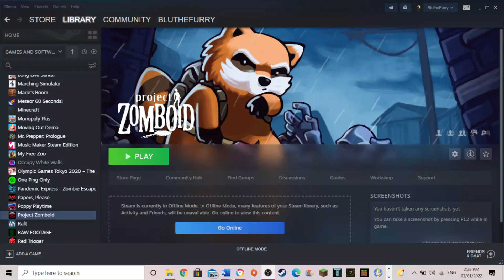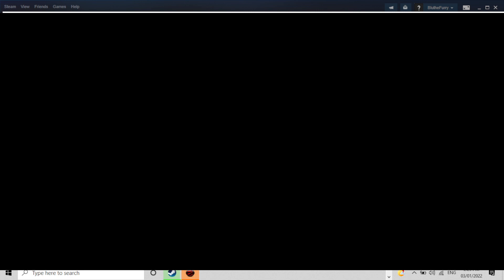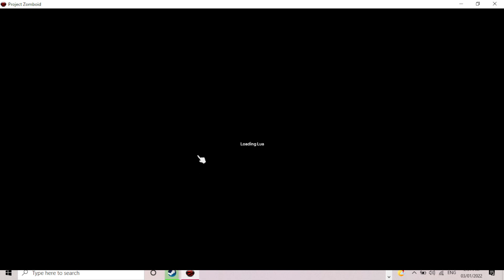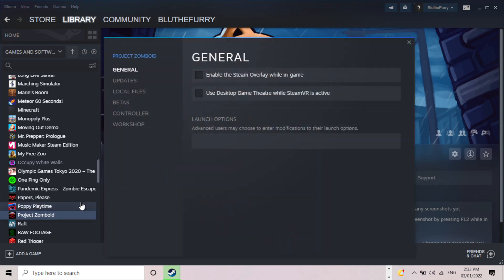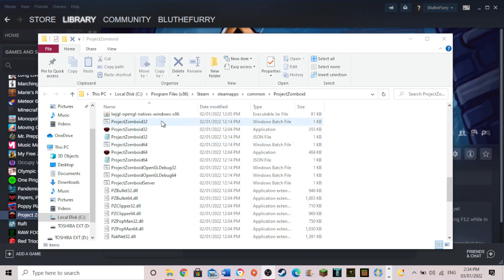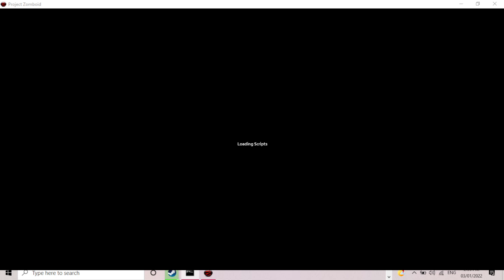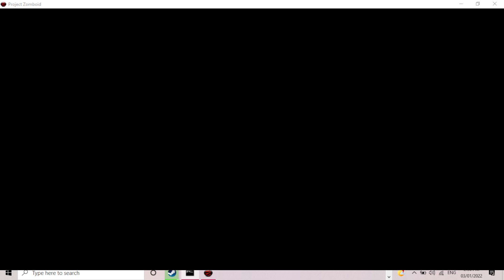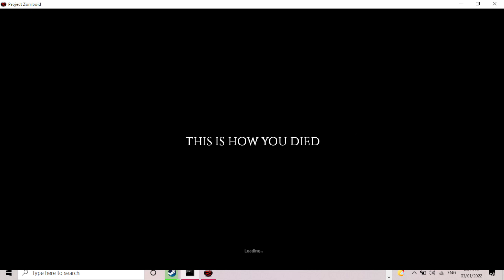How to stop Project Zomboid build 41 from crashing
Project Zomboid build 41 kept crashing for me via steam, and would crash while loading or on the menu.

* please save any save files before attempting this and if you decide to edit game files not in this video, back up the game before you do so*